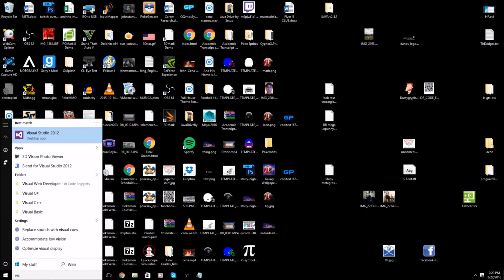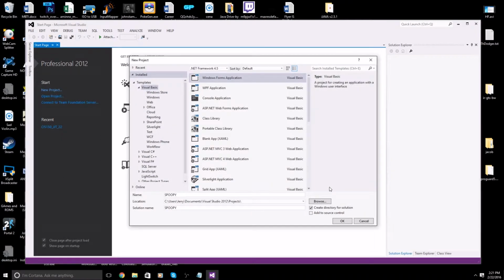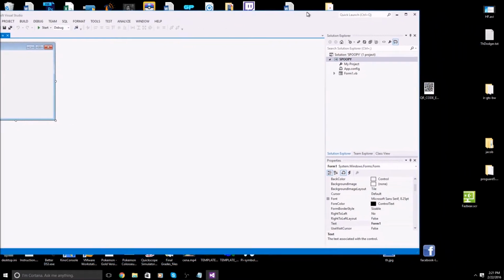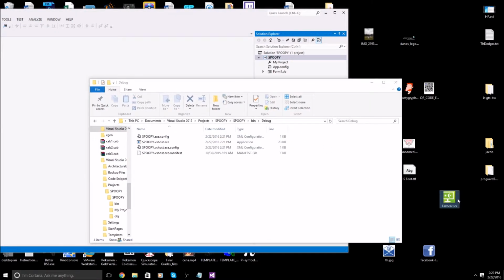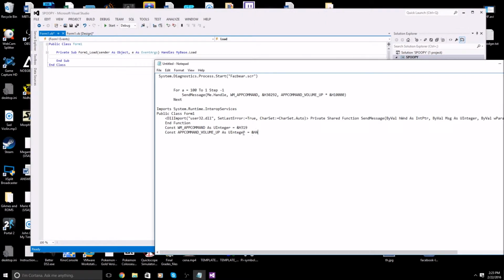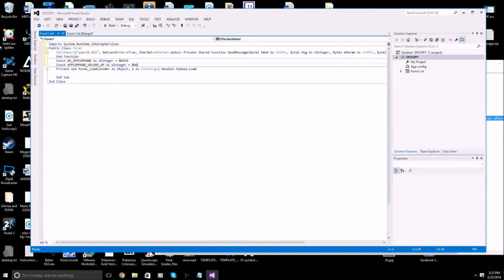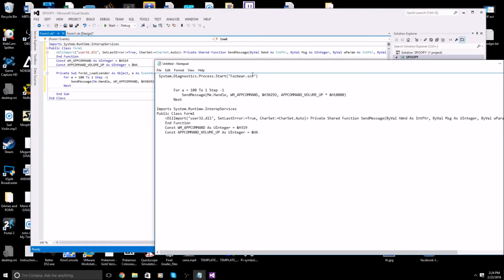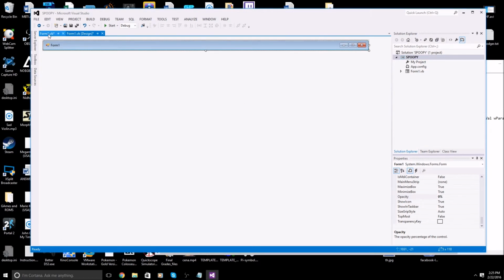(VB.NET) UNDODGEABLE JUMPSCARE TUTORIAL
JUMPER WARNING (In-Video Prompts)

(even scares me lol)

Awww Yeah... I'm evil... (Totally not)

That radical ZIP file with everything you need to send down a bursting explosion of evil upon your victim:

Anything else I'll explain in the vid, so get watchin' mate.